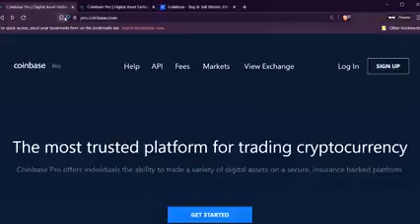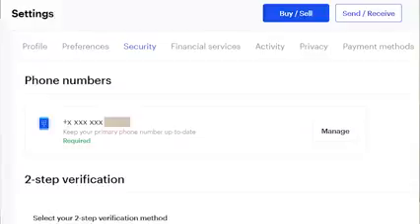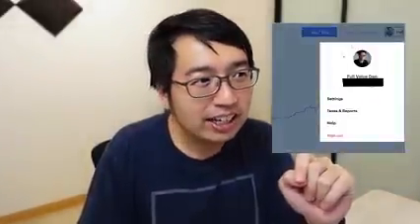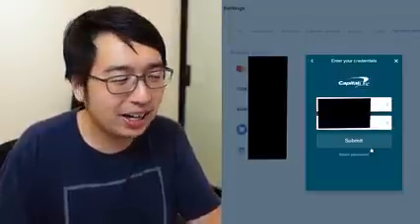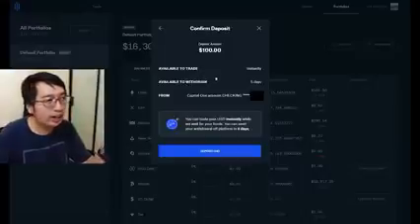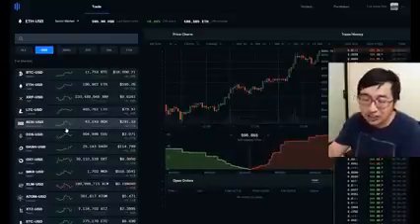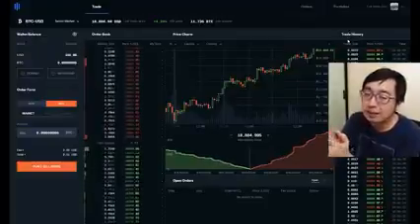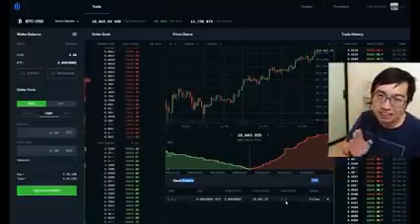Bitcoin investments beginner guide in USA